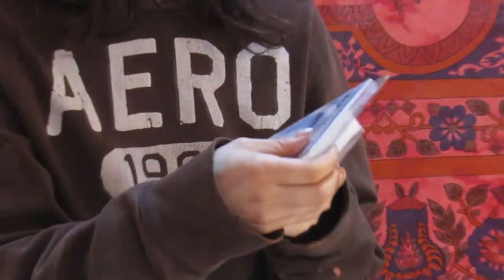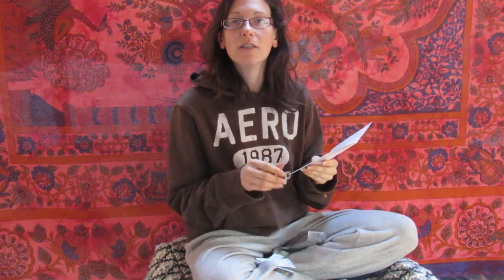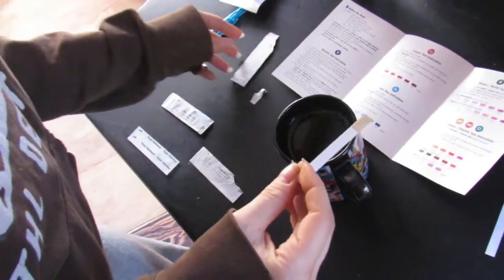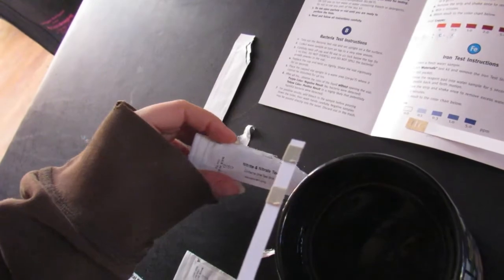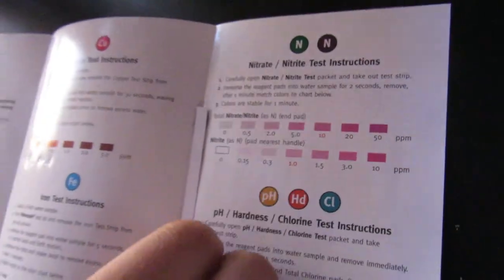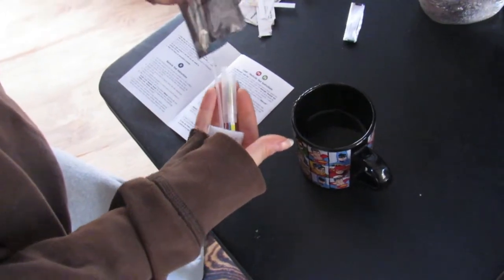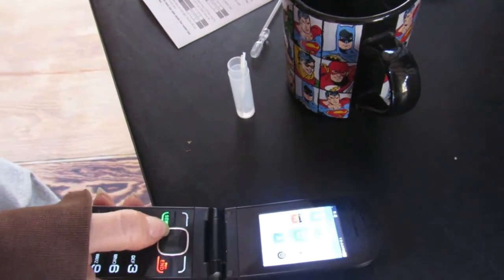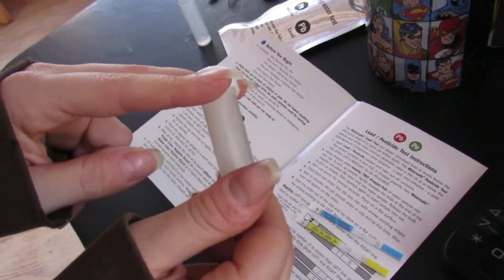WaterSafe DIY Well Water Test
We are using the Watersafe Well Water test. A DIY well water test with on the spot results. It tests for Chlorine, Nitrates and Nitrites, PH, Hardness, Bacteria, Pesticides, and Lead. Here is how you do it and our results.
Peace